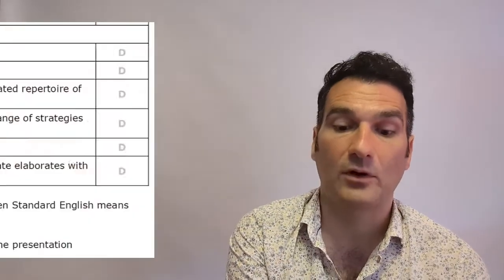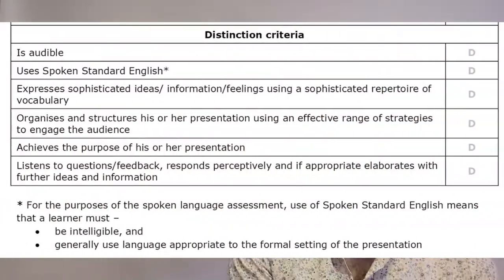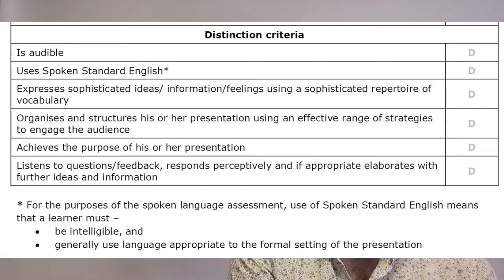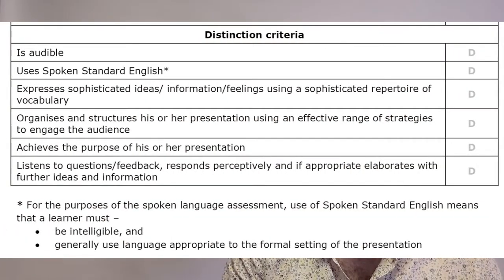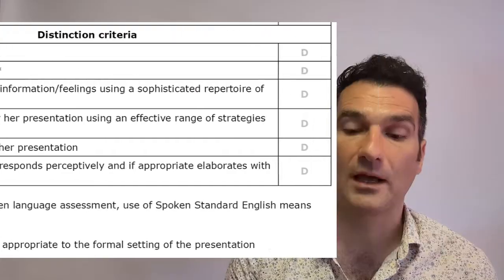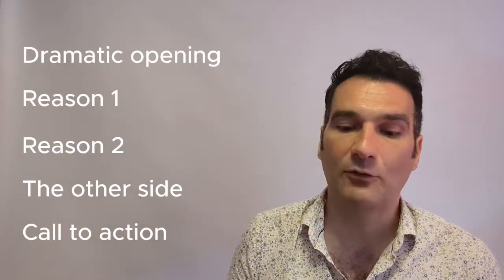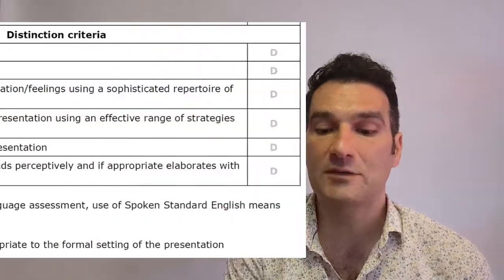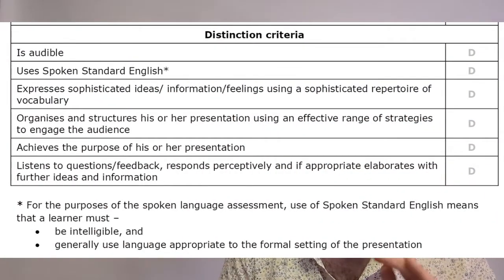How to get a Distinction in your GCSE Spoken English Endorsement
How to Prepare for the AQA Spoken Language Endorsement | Tips for a Confident & Engaging Presentation | Mr Davey Explains

Preparing for your AQA Spoken Language Endorsement? This video provides practical tips to help you plan, structure, and deliver a confident and engaging presentation that meets all the assessment criteria.

In this video, we’ll cover:

Understanding the Spoken Language Endorsement Requirements: An overview of what examiners are looking for, including clarity, organization, and audience engagement.
Choosing and Structuring Your Topic: Tips on selecting a topic that interests you and organizing your ideas for a clear, logical presentation.
Speaking with Confidence: Techniques for improving your vocal clarity, tone, and pace to deliver a smooth and confident presentation.
Using Language and Body Language Effectively: Advice on using persuasive language, eye contact, and gestures to keep your audience engaged.
Answering Questions: Tips for handling audience questions thoughtfully and showing depth of understanding on your topic.
Ideal for GCSE students aiming to excel in their Spoken Language Endorsement, this video provides all the guidance you need to prepare and present like a pro.